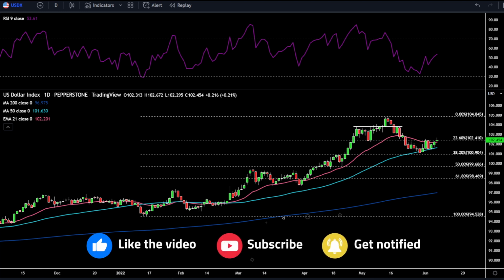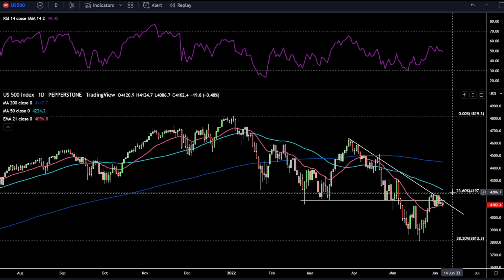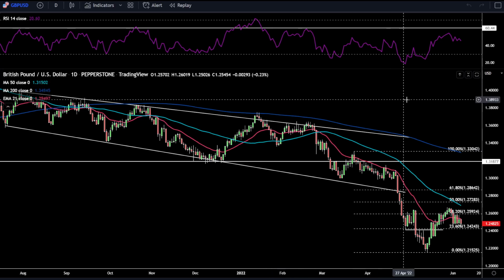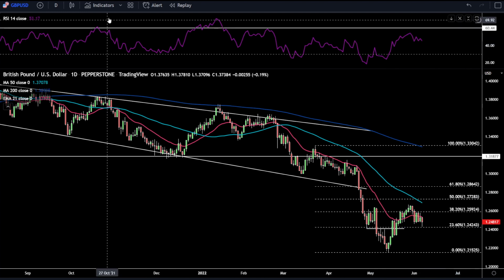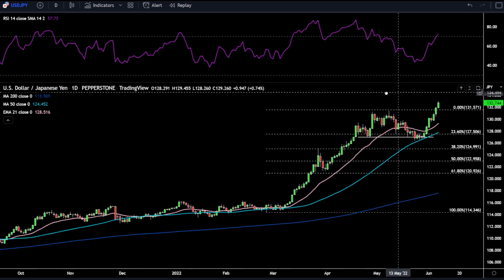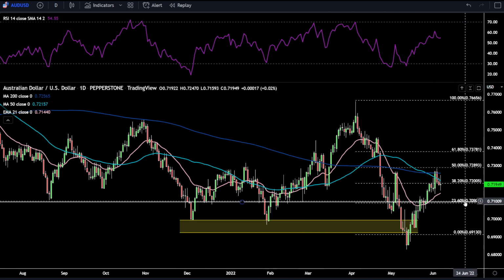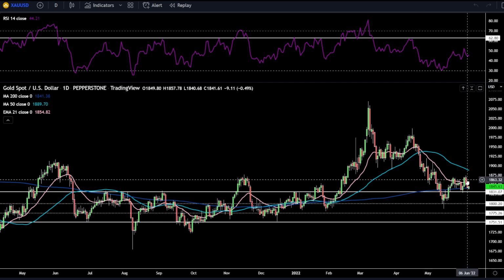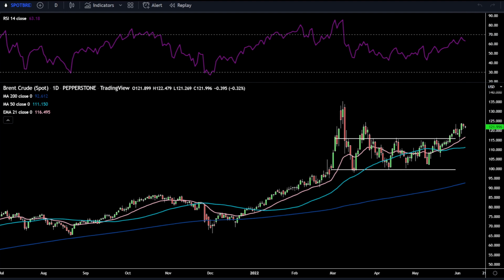Technical Tuesdays 7 June 2022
Also, he produces The Weekly Close Out every Friday, which provides key insights into the main catalysts for all the major global macro assets throughout the week. The analysis takes a hybrid approach - combining fundamental and technical analysis with charts to enhance your trading experience.